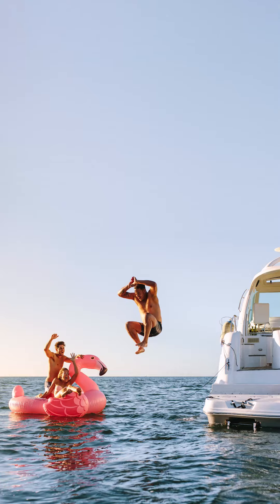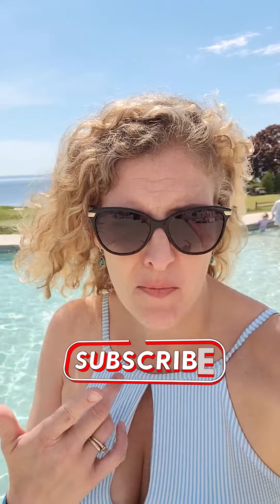Jacuzzi on a yacht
Download our PDF guide on easily booking your next dream yacht charter

Candice from Seize The Day Yacht Charters addresses common questions and considerations regarding the use of jacuzzis while on a boat.